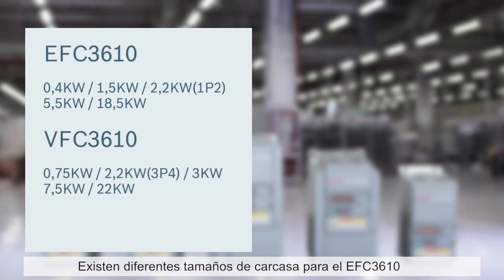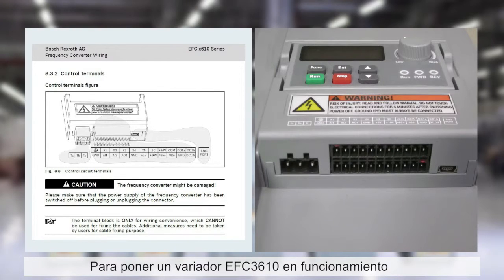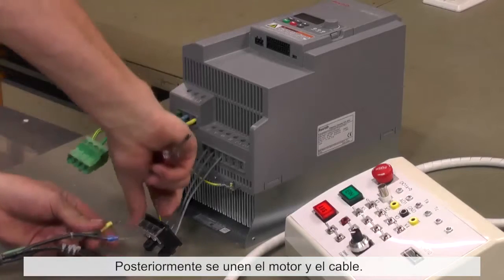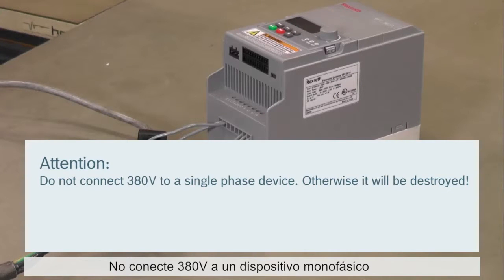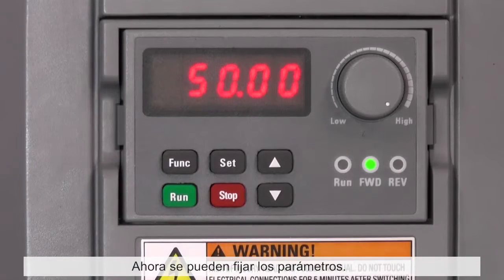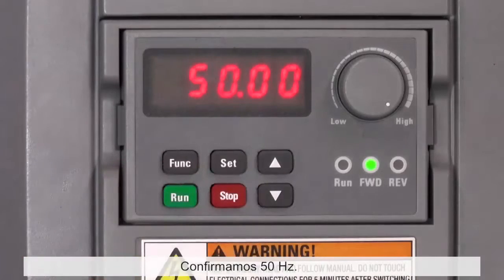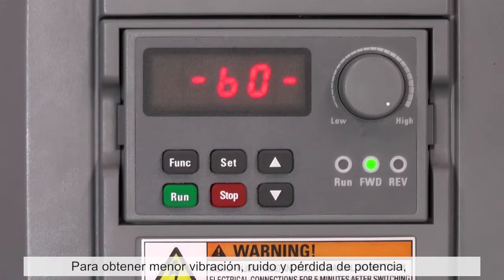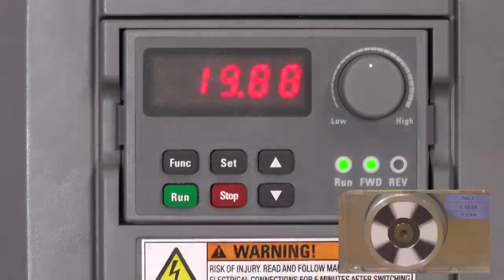Bosch Rexroth 3610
Обзор Bosch Rexroth 3610

Данное оборудование можно приобрести на нашем сайте, широкий выбор преобразователей частоты, устройств плавного пуска, а также всего необходимого для автоматизации производства.